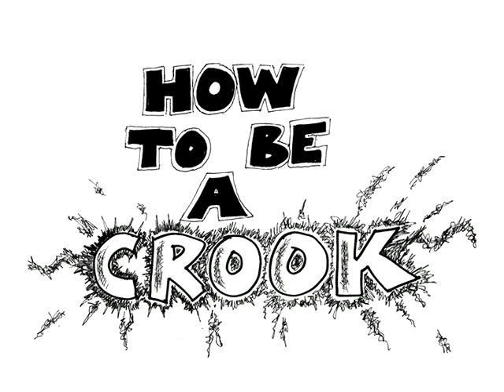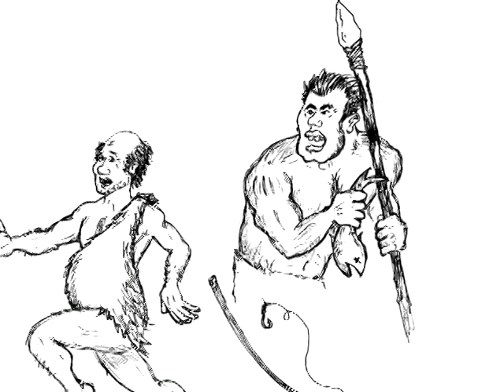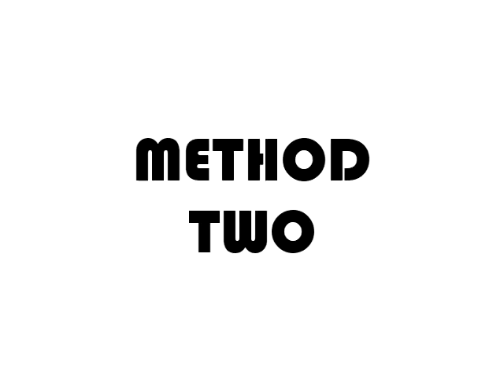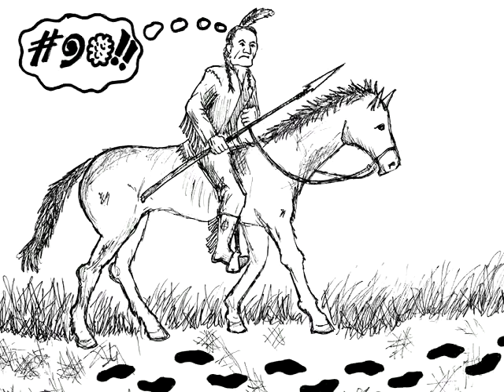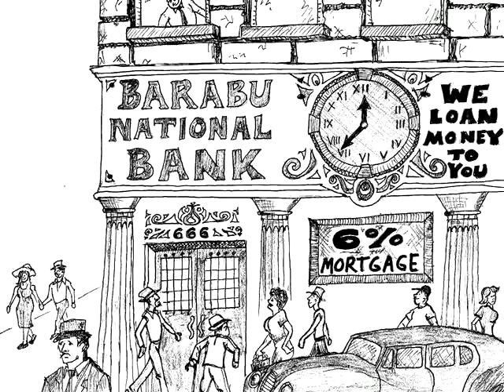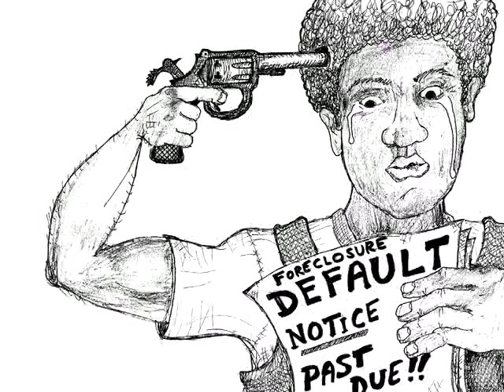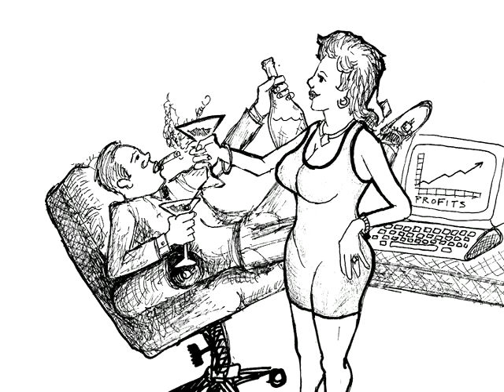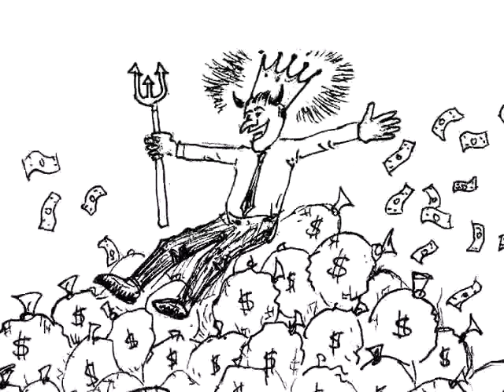HOW TO BE A CROOK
Learn the fine art of theft.